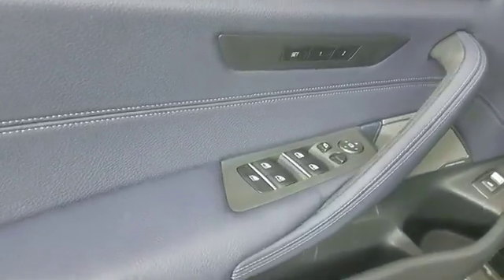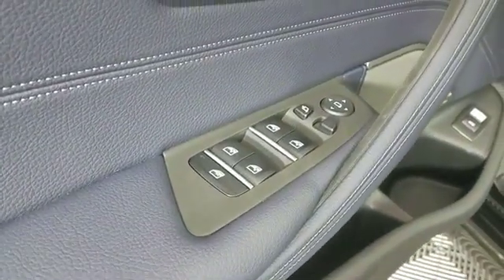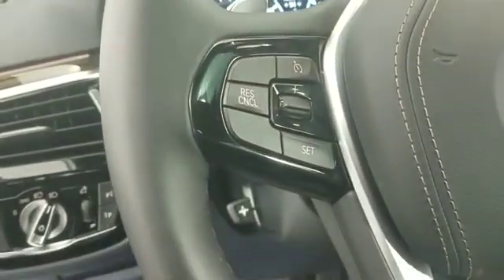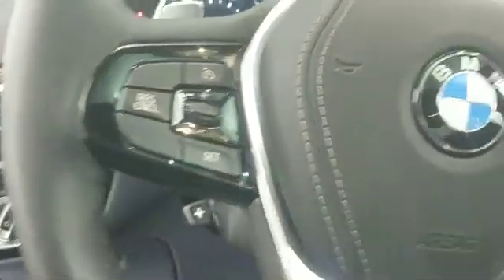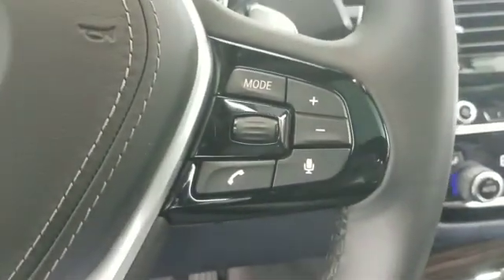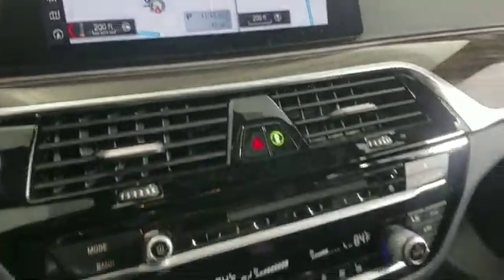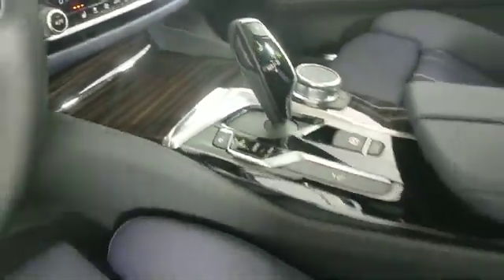Used 2019 BMW 5 Series 540i xDrive WBAJE7C52KWW29861 Huntington, Dix Hills, Commack, Melville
2019 BMW 5 Series 540i xDrive WBAJE7C52KWW29861 Video

To schedule a test drive in this 2019 BMW 5 Series 540i xDrive, call us at or stop by our showroom located at 599 Middle Country Rd, St James, NY 11780

This 2019 BMW 5 Series 540i xDrive WBAJE7C52KWW29861 is full of phenomenal features such as: